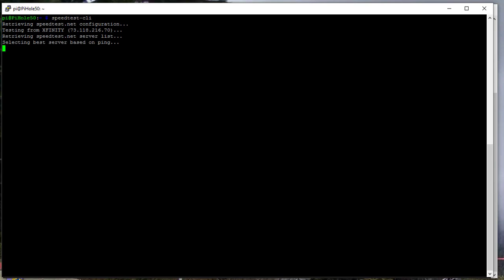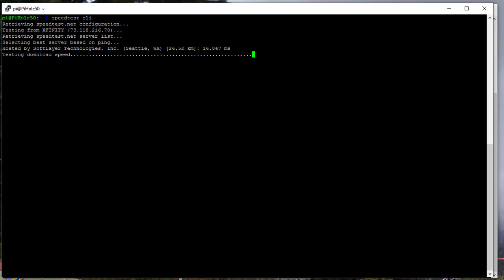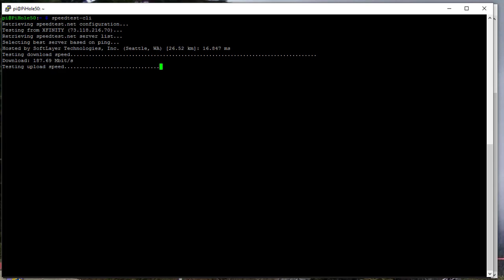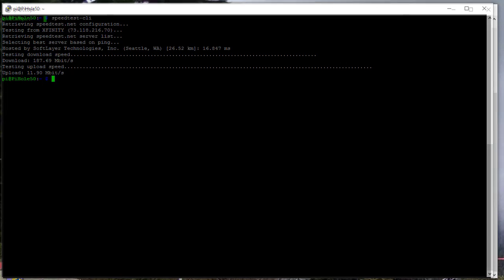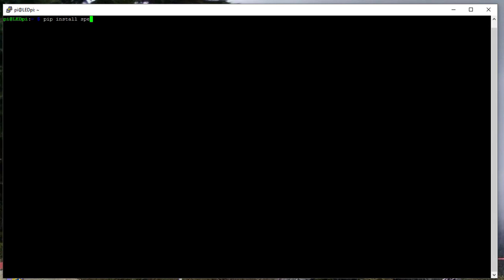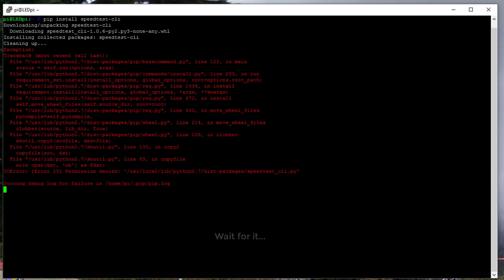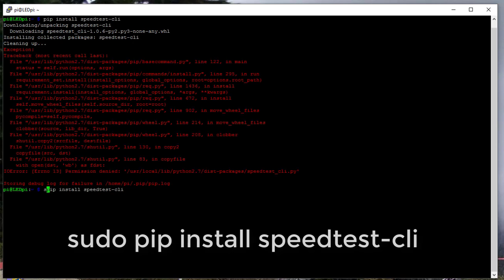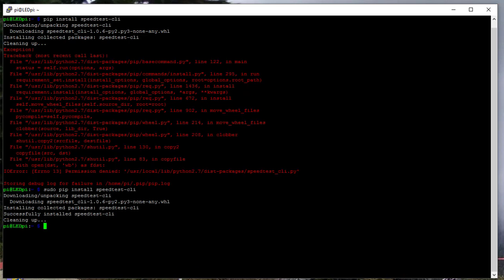Raspberry Pi Internet Speed - Part 1: Running SpeedTest.net as a Python script from the Command Line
How to run SpeedTest.net as a Python script from the command line on a Raspberry Pi: SpeedTest-CLI (Speed Test over Command Line interface).

To install run:
“sudo pip install speedtest-cli”

Then to run the script, use:
“speedtest-cli”

Raspberry Pi 3

32 GB Micro SD Card

2.5 amp USB-Micro Charger

Raspberry Pi 3 Case

10/100/1000 USB Ethernet Adapter

Ubiquiti Edgerouter X